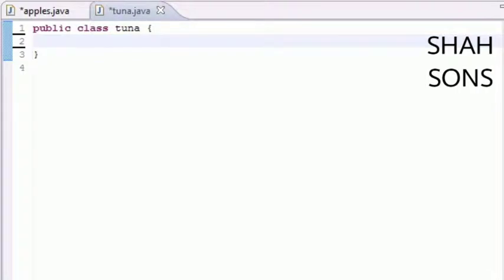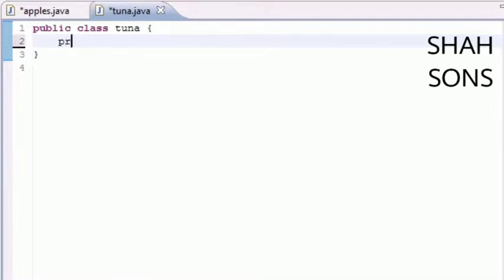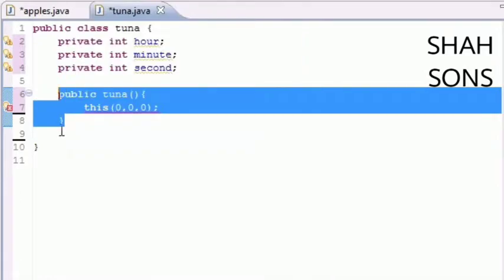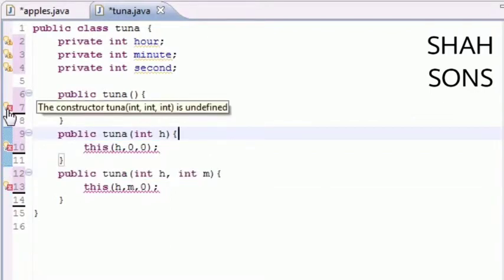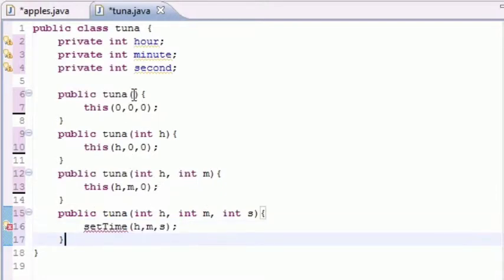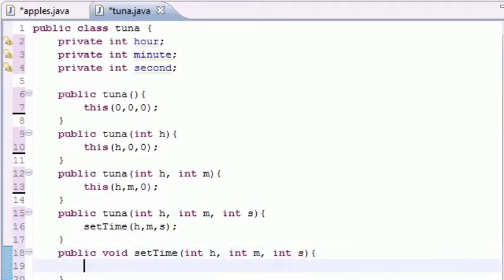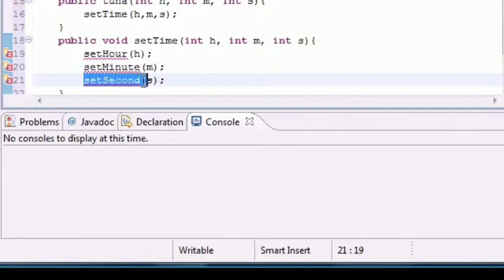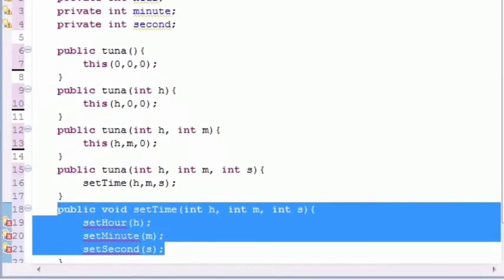Java Programming Tutorial 39 Multiple Constructors